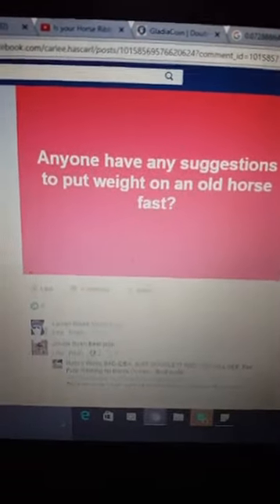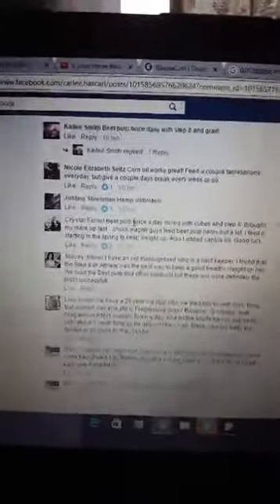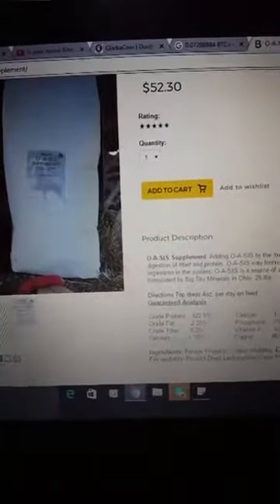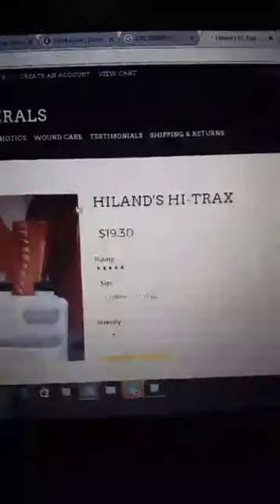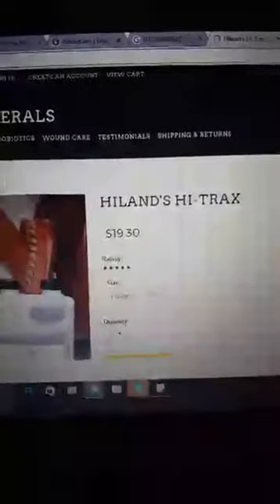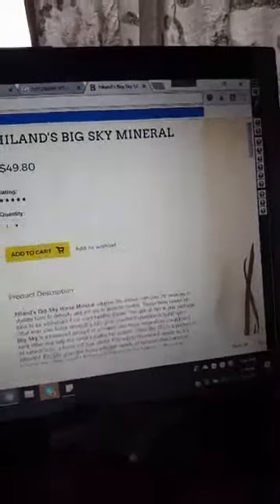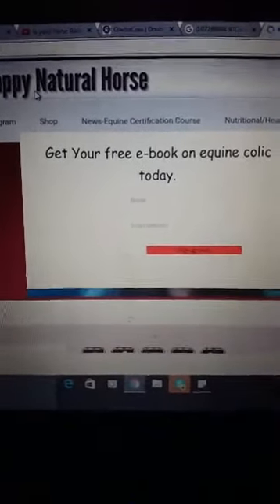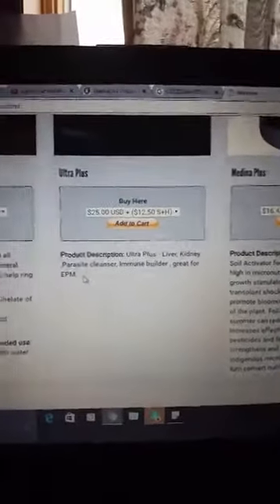Feeding Horses the Right Way-So much info -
Learn how to keep weight on your horse naturally .